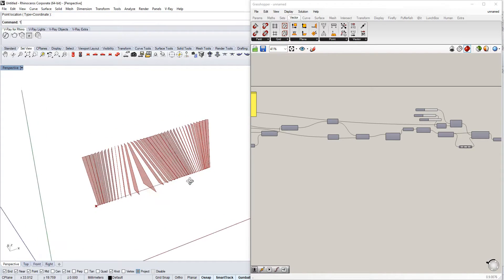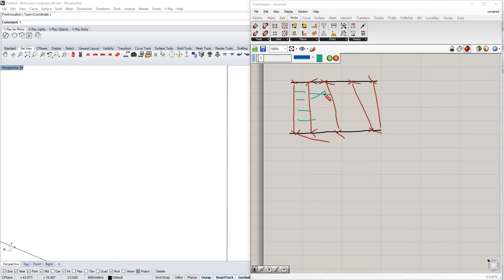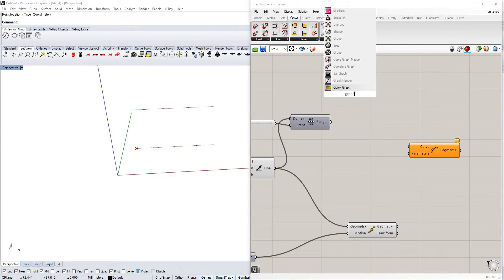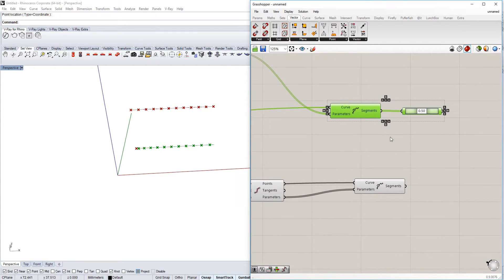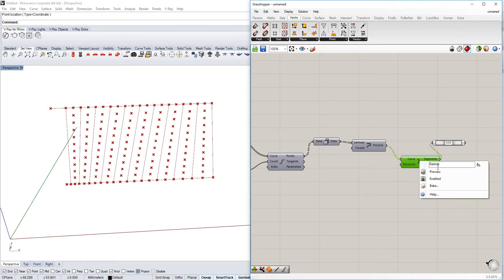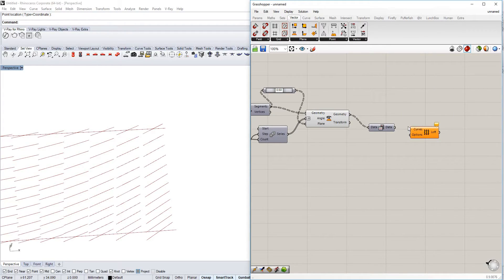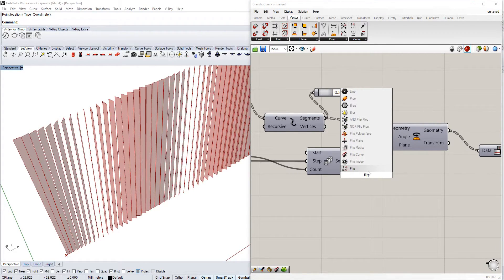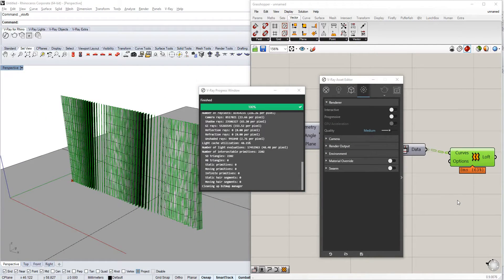Grasshopper Tutorial: Rotating Loft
In this tutorial, I show you a simple script of how to rotate certain modules in a grasshopper file and extend the use of the flip matrix command in our favour